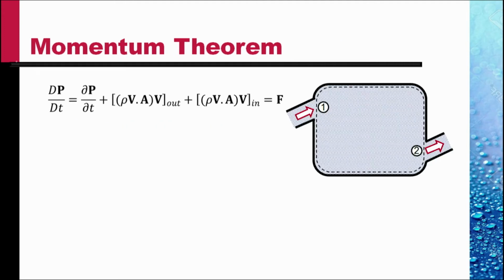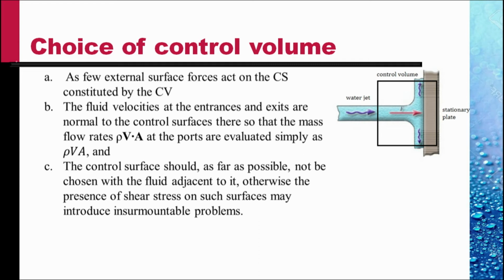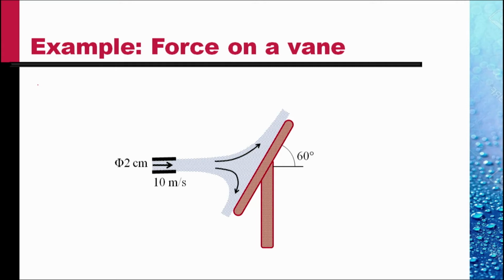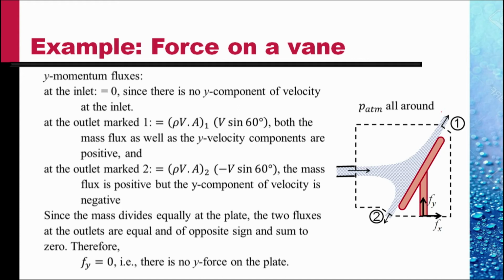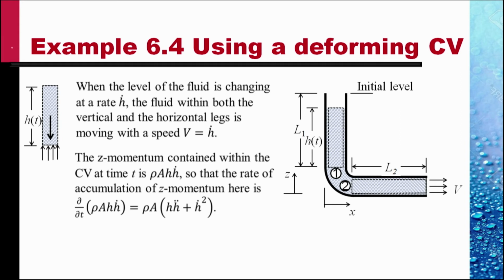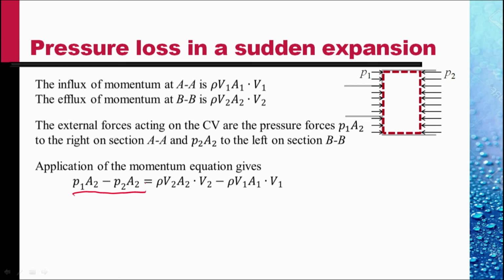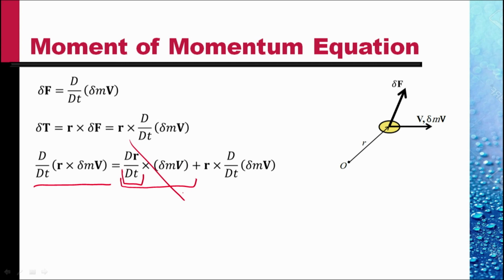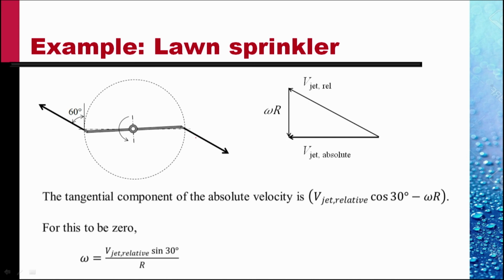12. Momentum Theorems